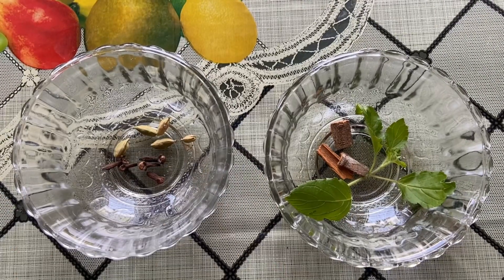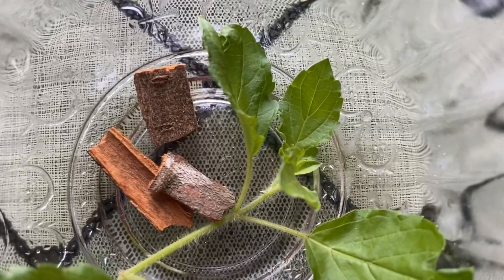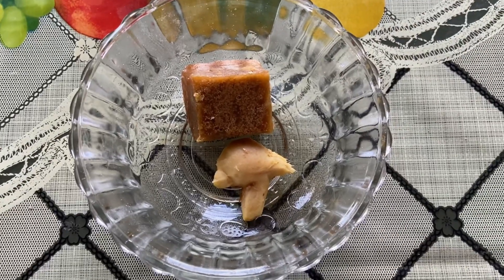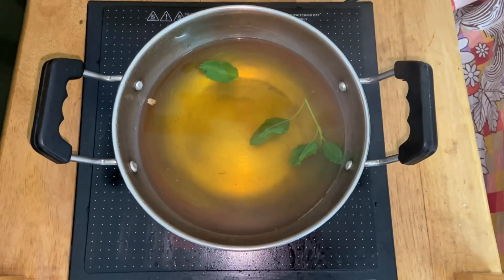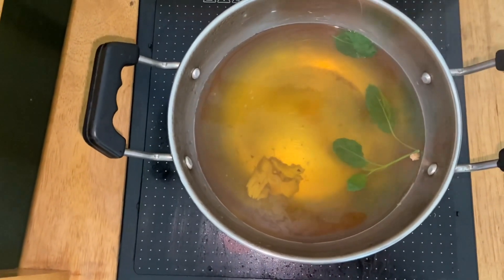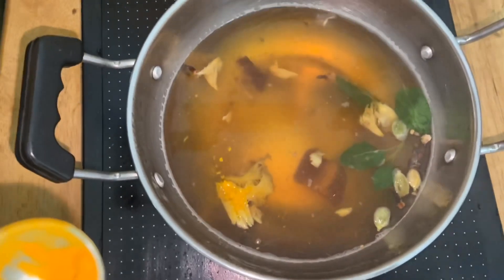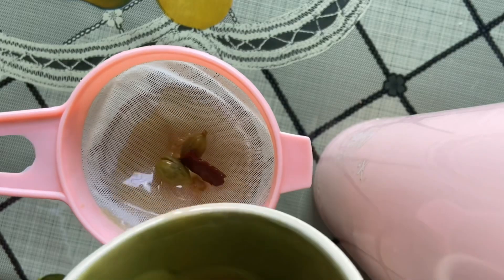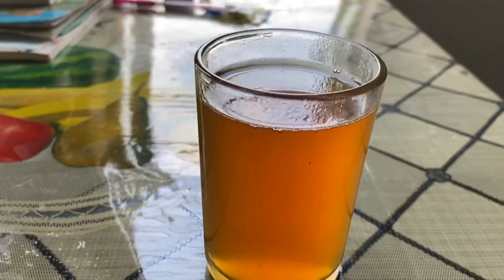IMMUNITY BOOSTER KADHA (fight against CORONAVIRUS PANDEMIC)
#  Ingredients used

 •Cinnamon sticks
 •Cloves( Laung )
 •Black Pepper ( Kaali Mirch)
 •Small piece of ginger
 •Basil leaves( Tulsi)
 •Jaggery
 •Green Cardamom ( Elaichi)